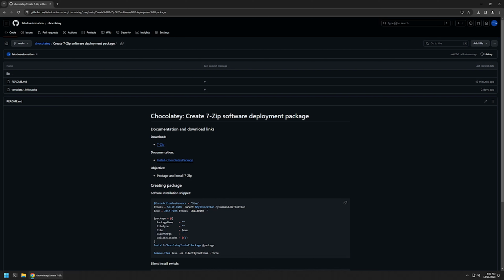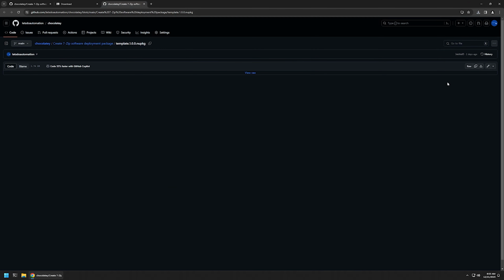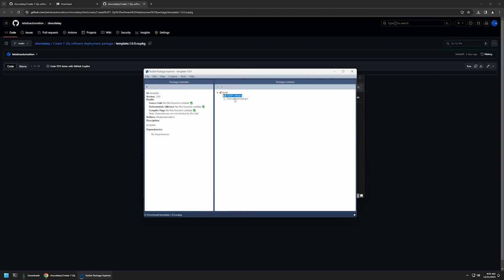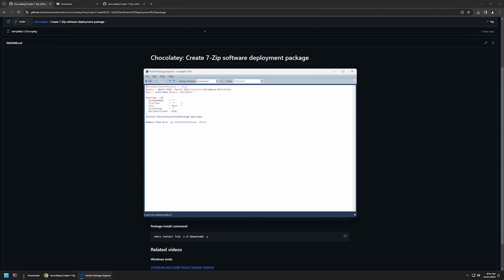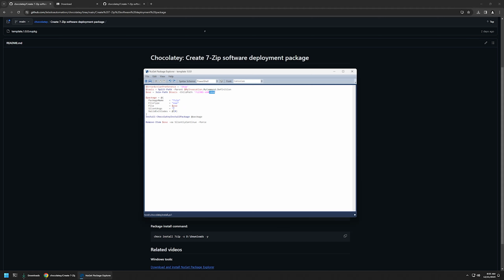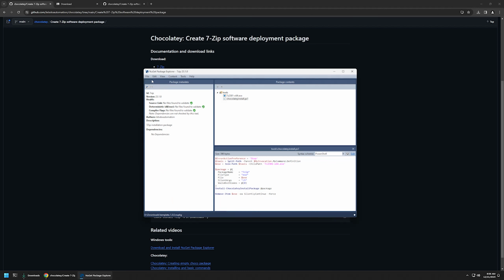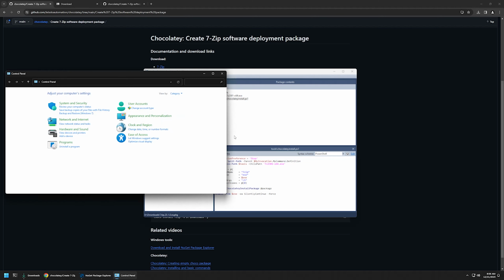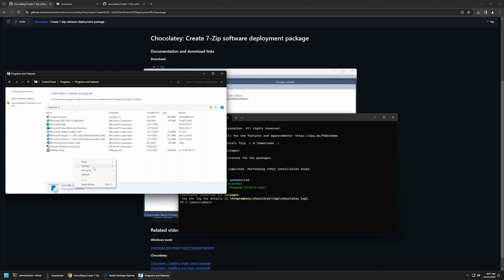Chocolatey: Create 7-zip software deployment package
In this video I will create 7-Zip software deployment chocolatey package.